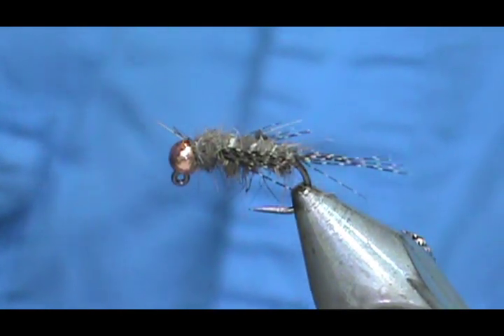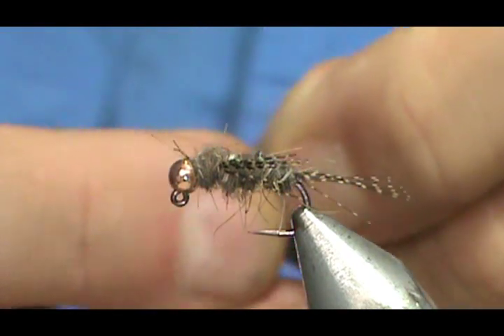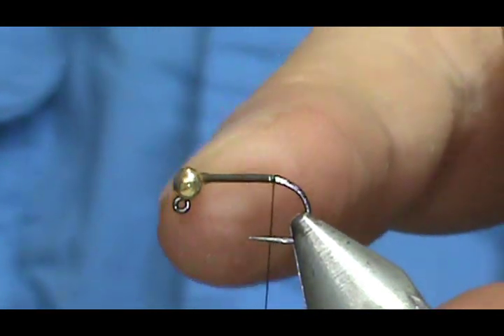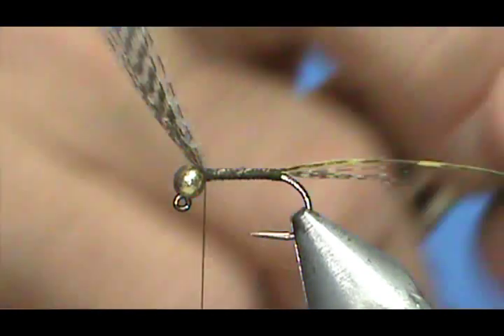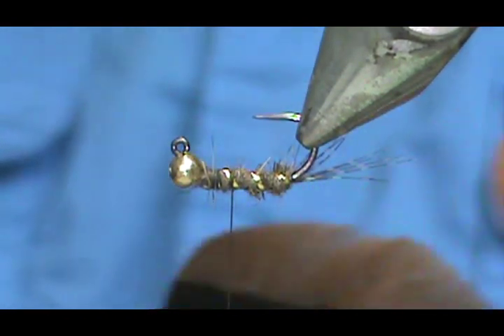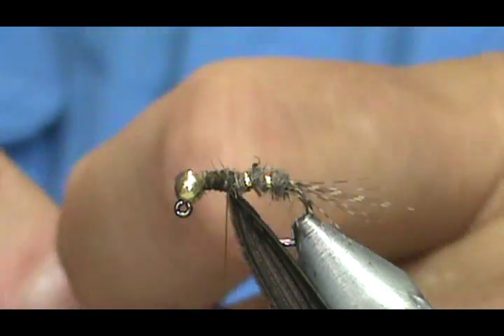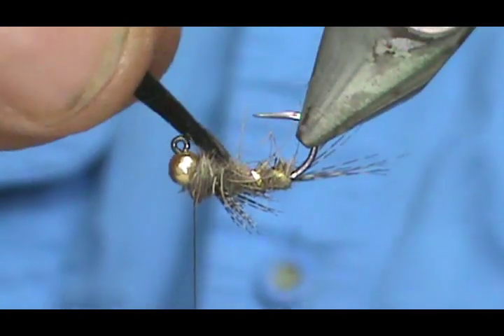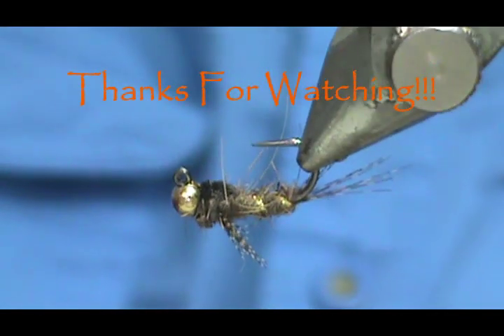Fly Tying a Jig Head Hare's Ear with Jim Misiura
Hook: Jig # 8 - #20
Bead: Slotted Tungsten Gold
Thread: Dark
Tail: Barred Duck Flank
Rib: Gold Tinsel
Abdomen: Hare's Ear
Legs: Barred Duck Flank
Wingcase: Turkey Tail
Thorax: Hare"s Ear